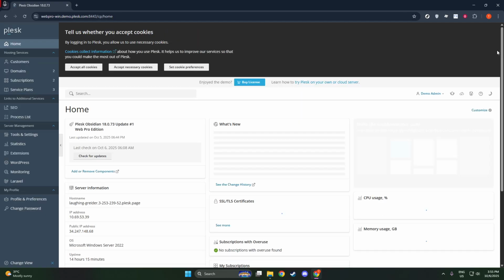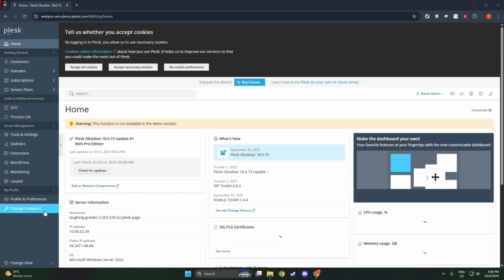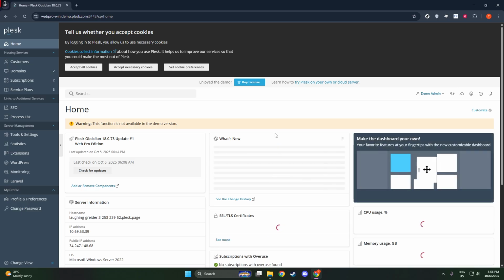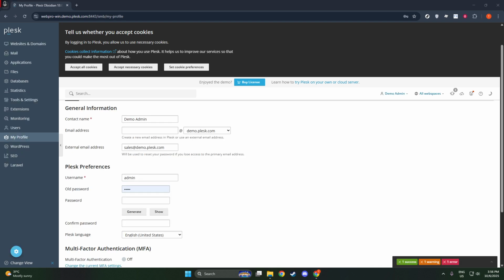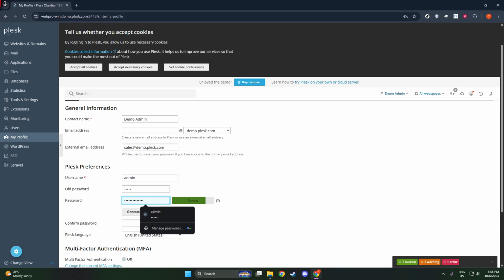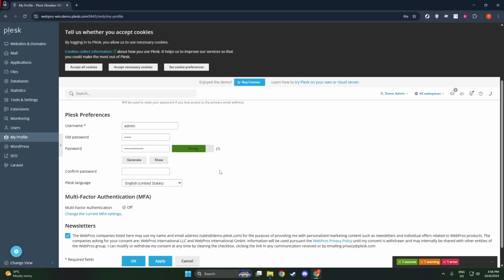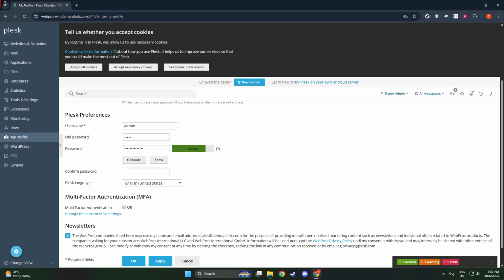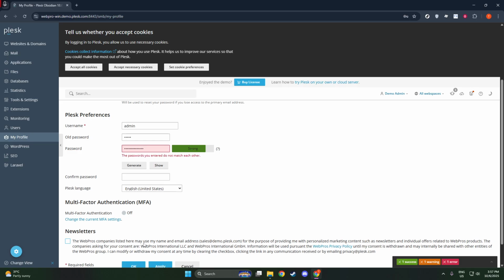How to Change Plesk Root Admin Password [2026 Full Guide]